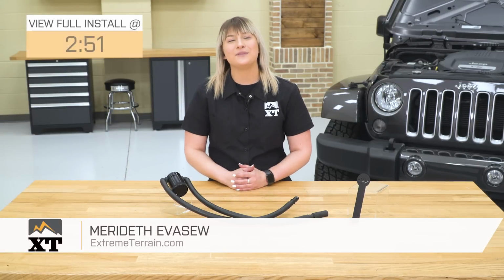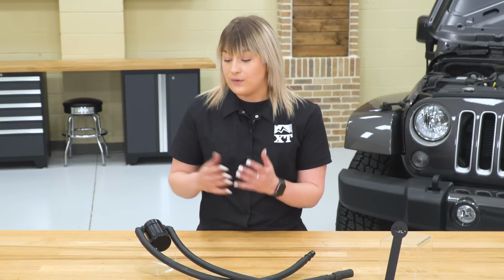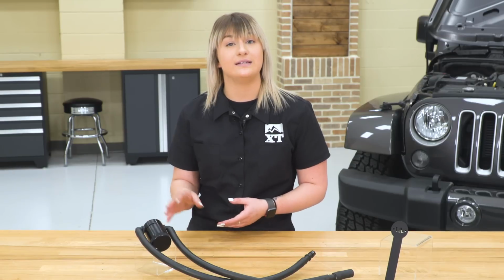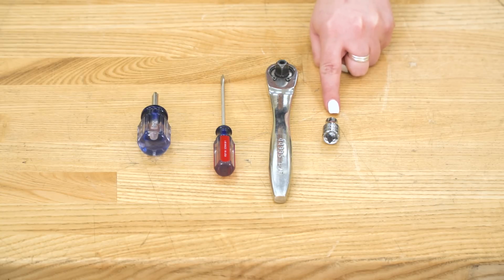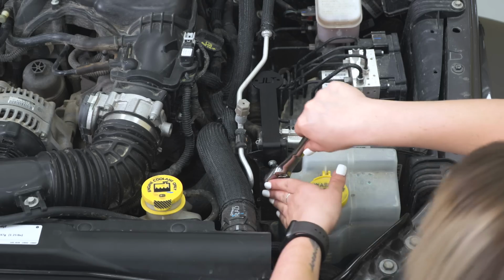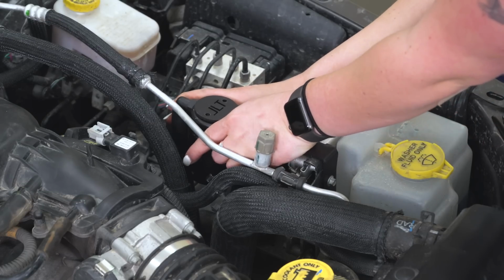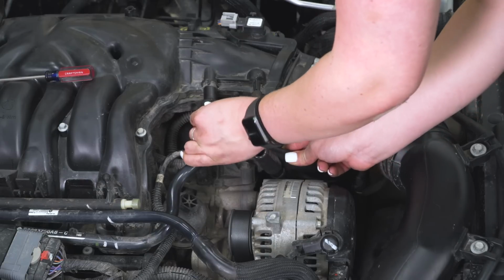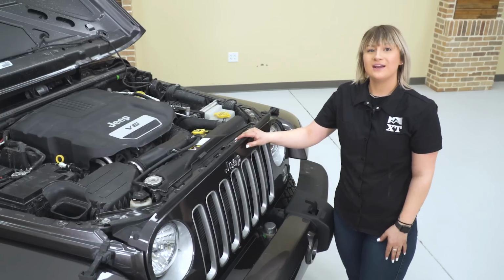Jeep Wrangler JK JLT V3.0 Black Oil Separator - Driver Side (2012-2018 3.6L) Review & Install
During the process of venting crankcase pressure back through your intake, large amounts of oil vapors can coat your intake tube and even dilute your gas, lowering its octane level. This happens in all engines, but even more so with forced induction systems. To combat this, JLT has developed the all new Version 3.0 Oil Separator. The V3.0 Oil Separator holds over double the old version. 3 ounces of fluid might not sound like much, but drain it every 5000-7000 miles and you won't come close to filling it. It also features a new multi stage filter designed to collect the finest of vapors.

Item J107231
MPN# 3064D-B